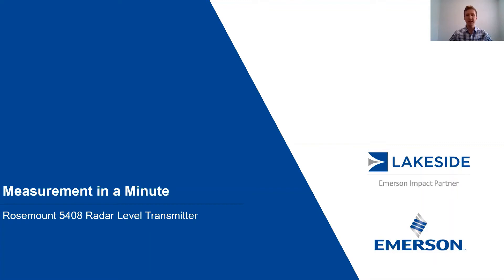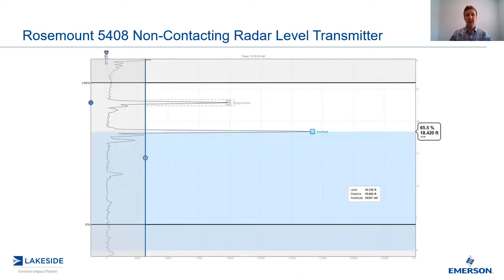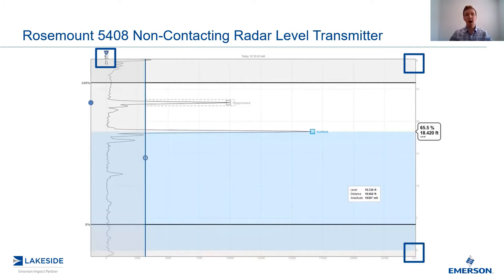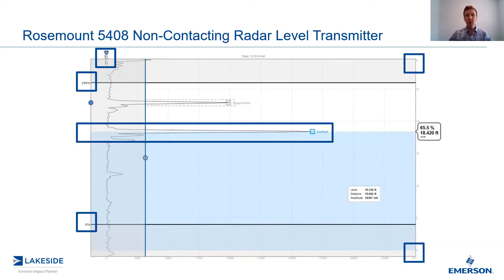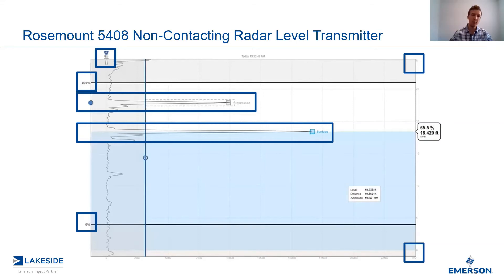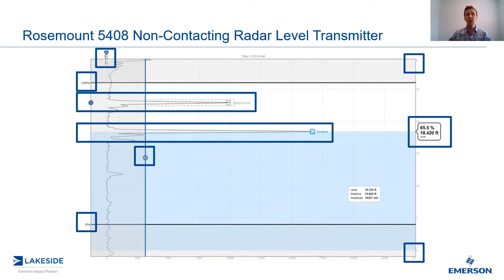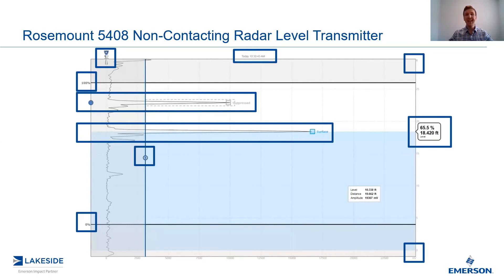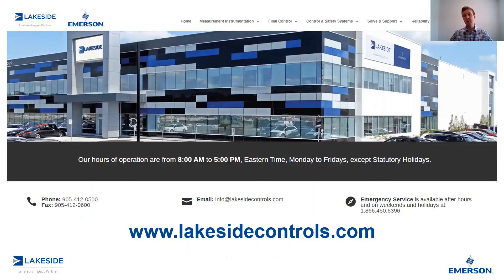Measurement in a Minute | 5408 Radar Master Plus (RMP) Pt 2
Overview of echo plots in Rosemount’s Radar Master Plus (RMP) software